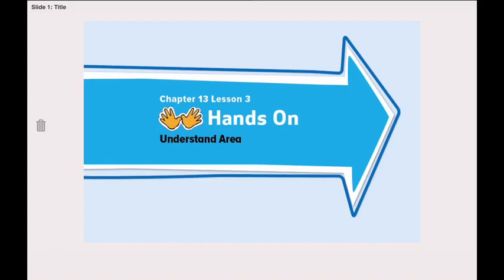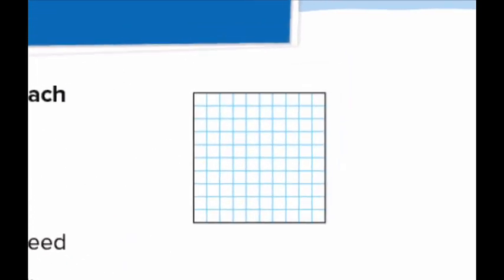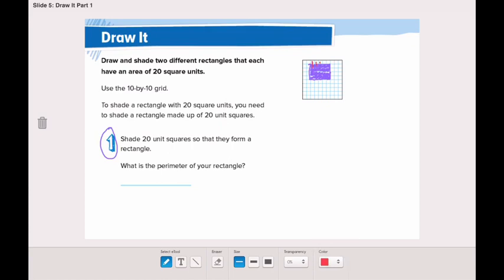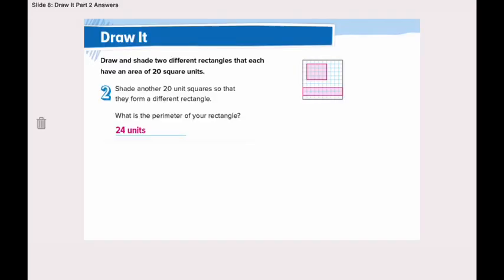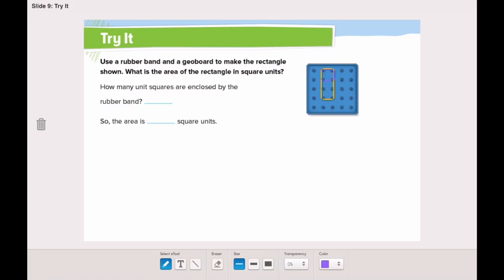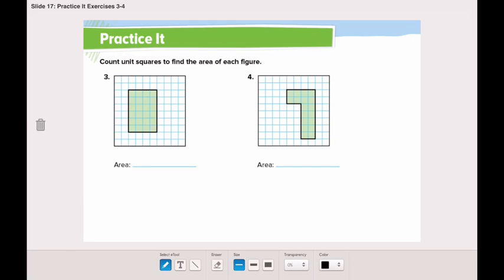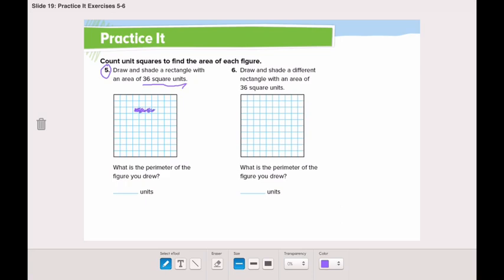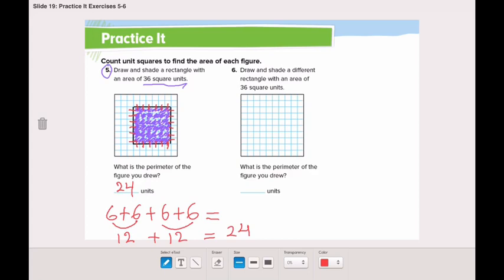Grade 3 Geometry: Understand Area